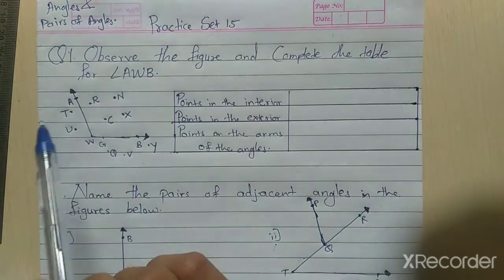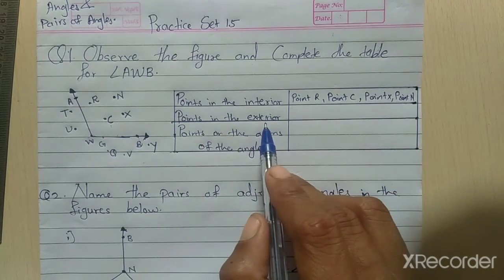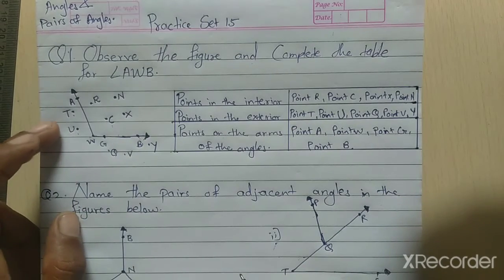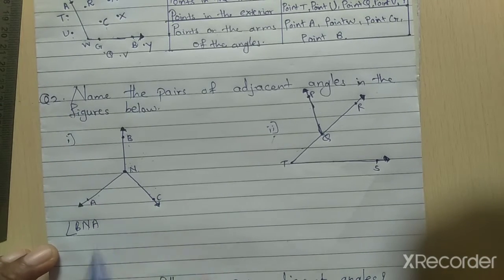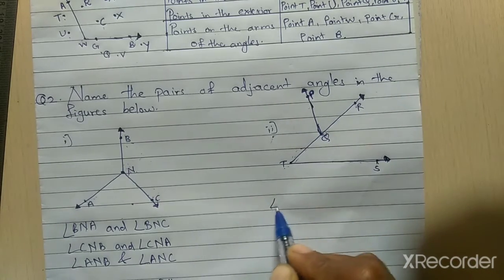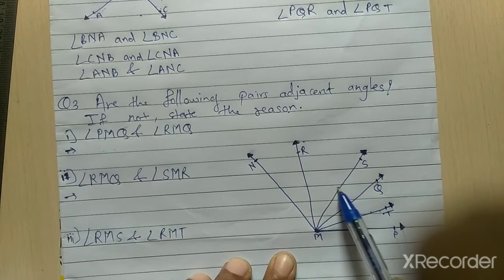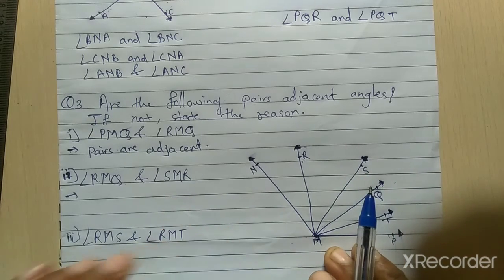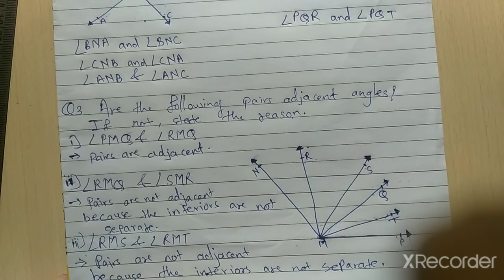7th std ch-4 Angels and pairs of angles, practice set 15